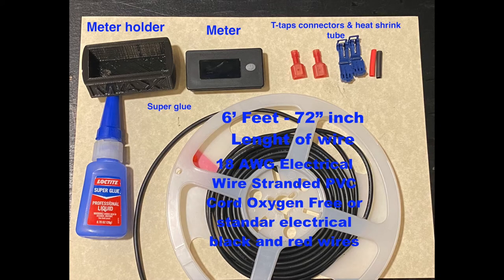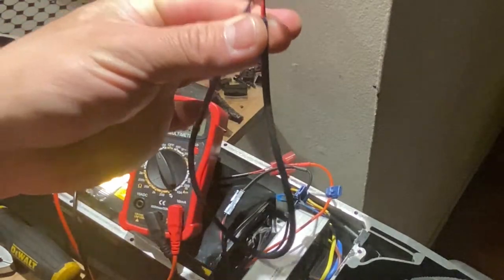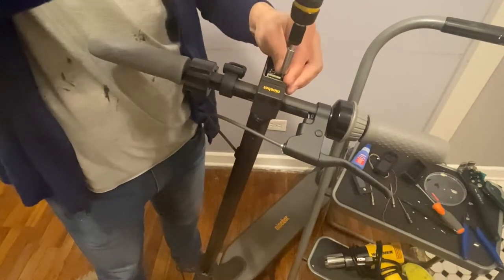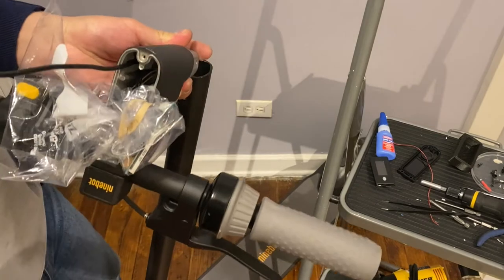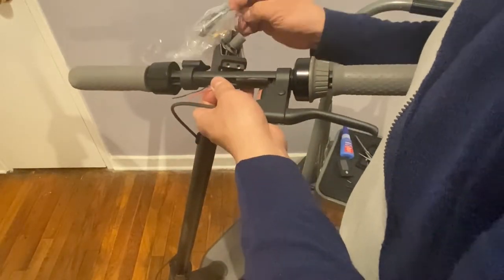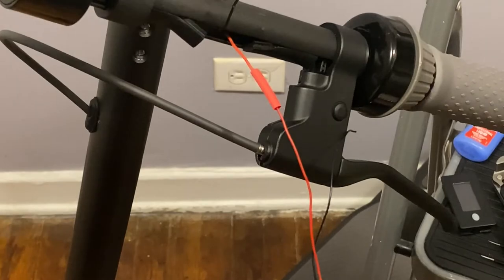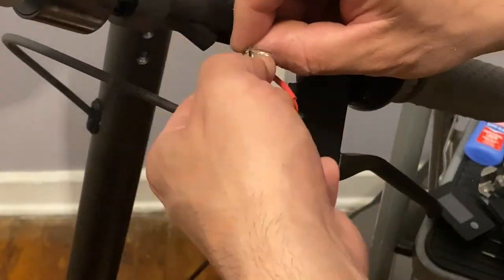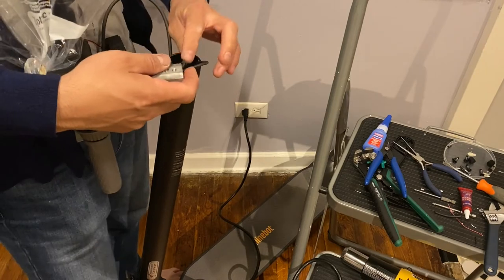Ninebot Max Meter Installation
Voltage meter installation for Ninebot Max!!! NOTE that this its a professional installation through same dash wiring. You dont need to do this installation. You can run the wires same way as you run the brake cable through stem then entering the neck of scooter for battery compartment. Just make sure to make wire connection at the time and seal.

Meter installation it is require when you do internal battery upgrade so you keep an eye on battery temperature and voltage percentage as you never want to drain your battery bellow 15% charge.

You can get same meter shown in this video on amazon comes with 2 wires positive and negative. Get 2500mm of 18gauge electrical wire plus T-taps female for 12gauge wire and male for 18gauge wire. Connect your meter first and install on handlebar then run wires down to battery. connect your T-taps to battery and done.

Meter most people use for the 48V is this one or you can get it cheaper somewhere else. Set up voltage meter on setting #3 0% on 39V. and 100% on 54.6V See instructions manual on Amazon page for this unit as well